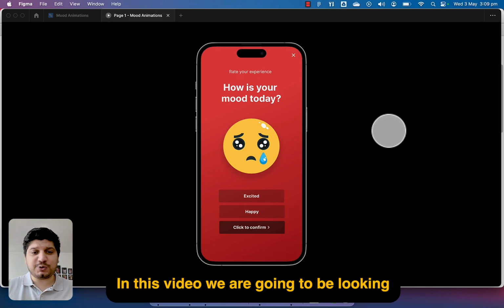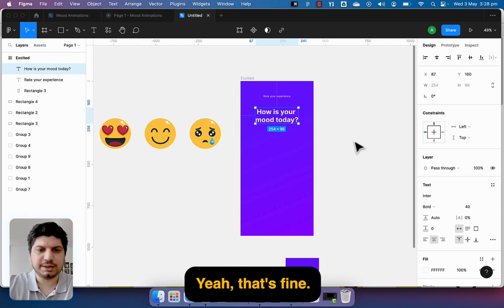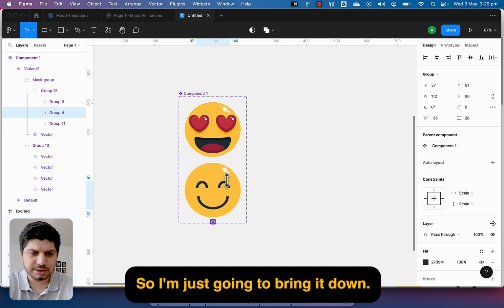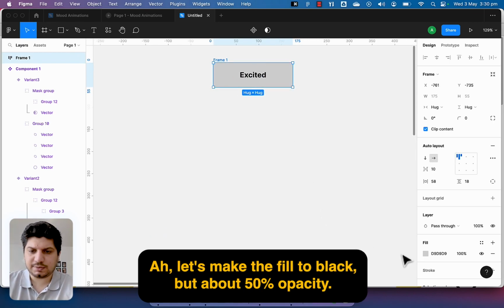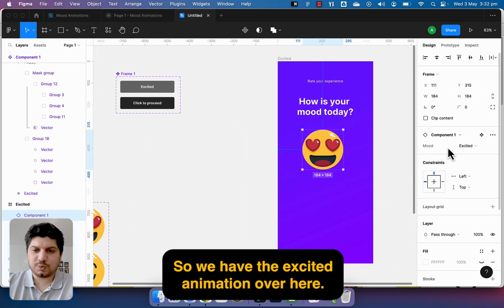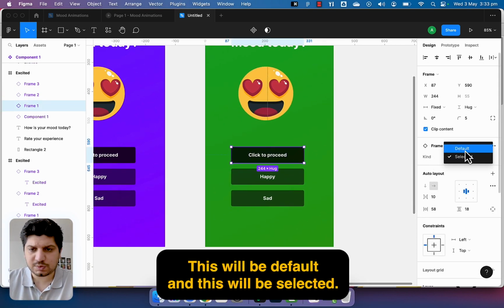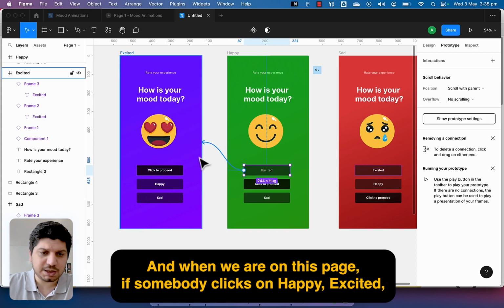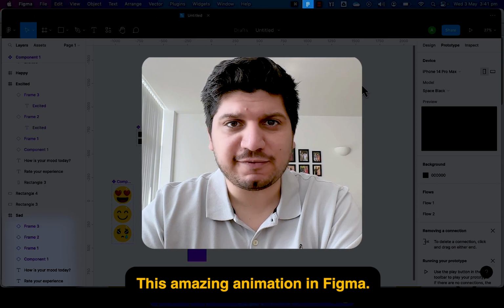Figma Animations in 10 Minute | Masking | Smart Animation | Prototyping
In this video we will create an amazing animation for rating experience in Figma. In this we will discuss some tricks to make amazing animations in Figma. Topics covered Prototyping, Masking, Smart Animation, Micro Animation and more.